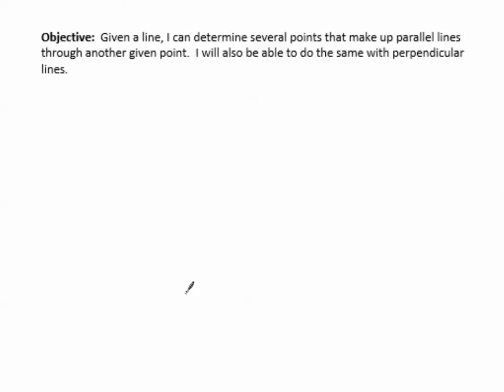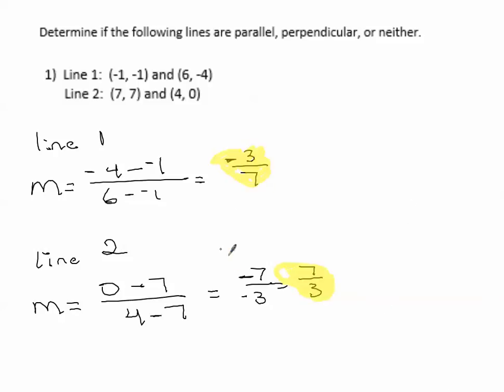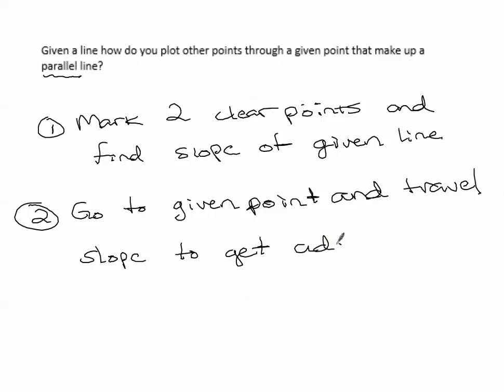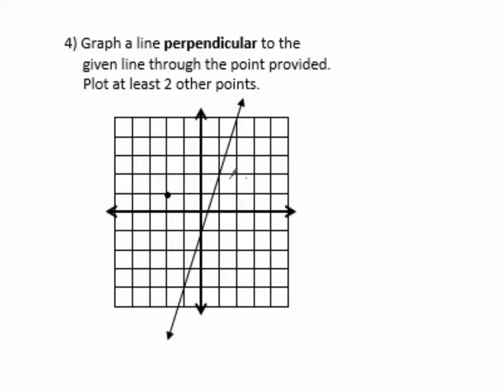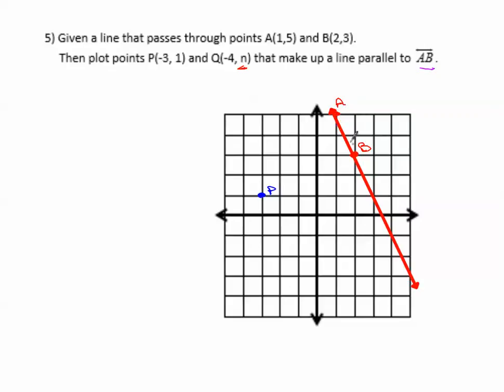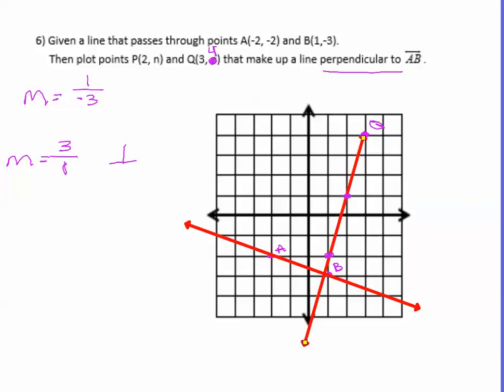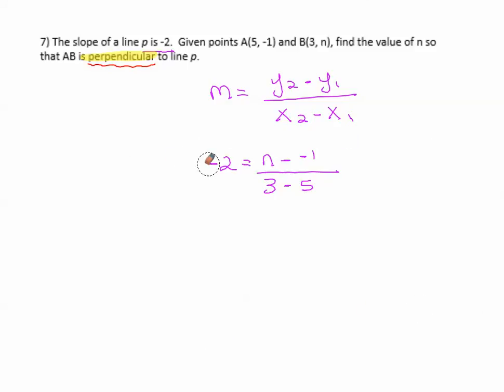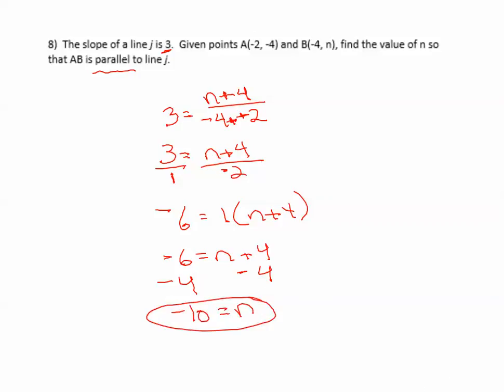3.4b - Slope (Day 2)